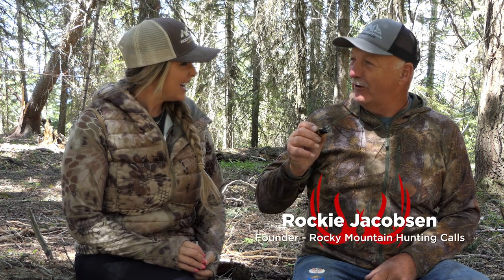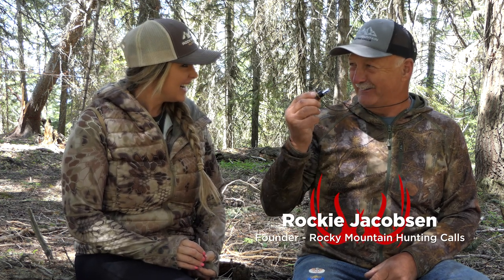On Fire External Reed Cow Call By Rocky Mountain Hunting Calls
The On Fire External Reed Cow Call is new for 2021 and is part of the Rockie Jacobsen Signature Series "The Bull" by Rocky Mountain Hunting Calls. This medium sized acrylic cow call has a smaller sound board and barrel. The narrow v-notched reed creates soft nasal mews, chirps and great estrus whines.

Watch this episode of Pursue The Wild, Tips From The Wild with Kristy Titus and Rockie Jacobsen to learn more.